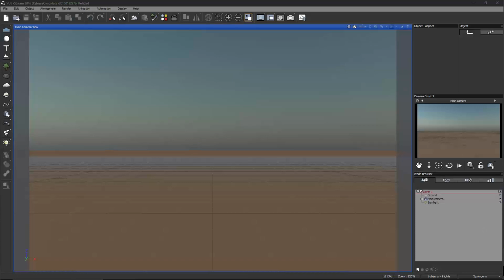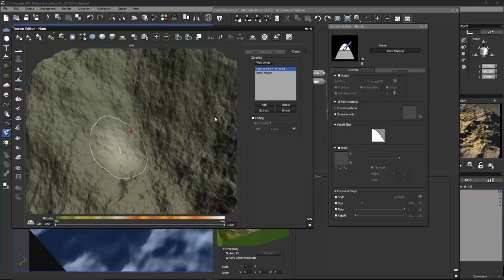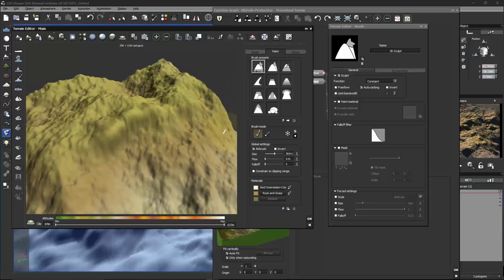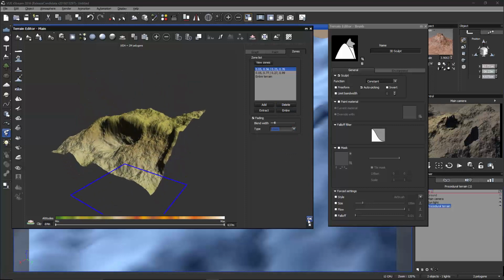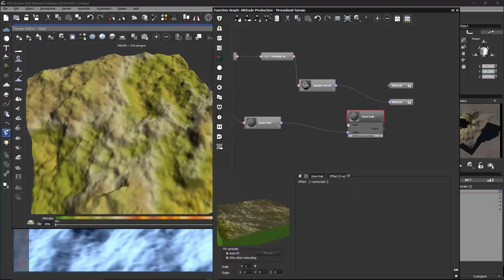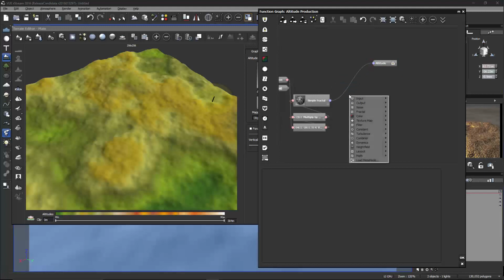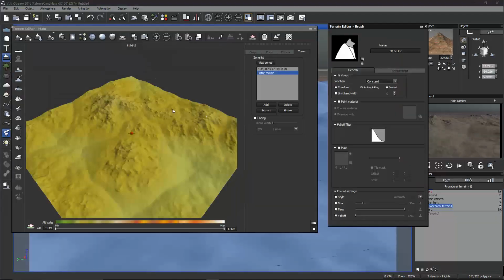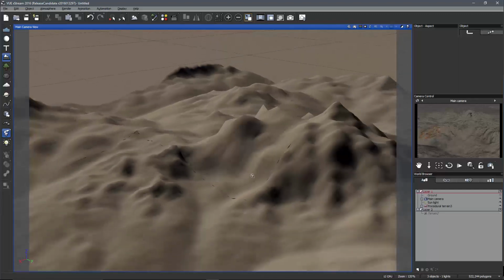Procedural Terrain Zones